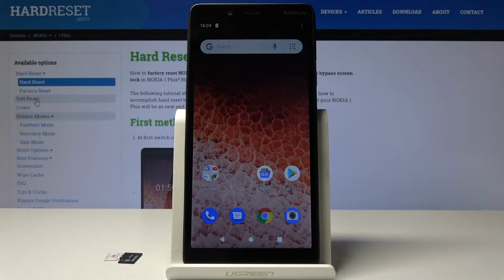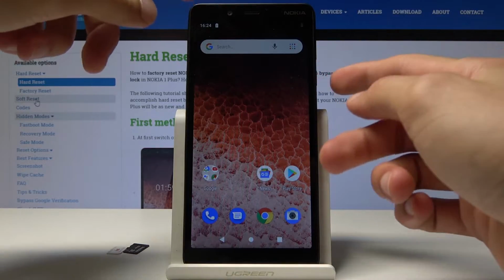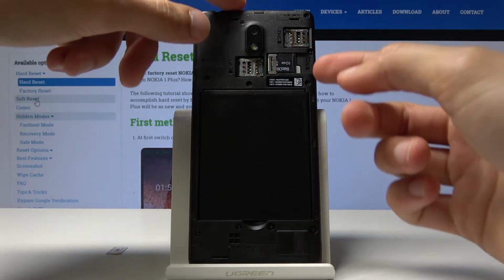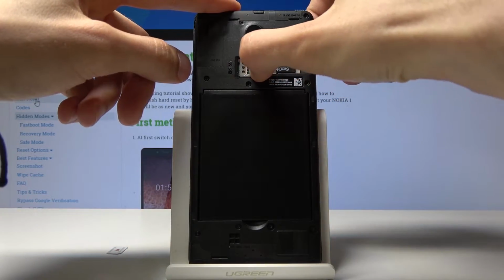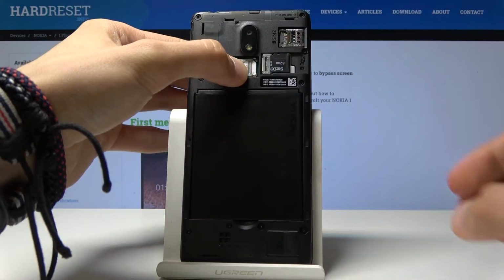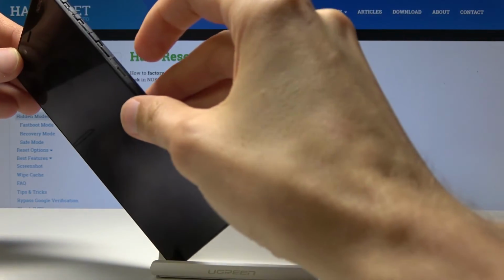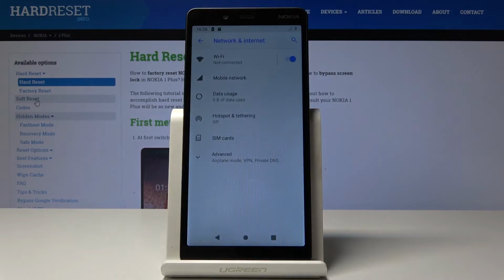NOKIA 1 Plus How to Insert Nano SIM and Micro SD Card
Discover what is the quickest way to fully activate your Nokia 1 Plus. Make sure that you insert Nano SIM Card correctly. Activate Micro SD Card to expand your smartphone memory. Check out where the special tray is located and put both cards there. Easily and smoothly insert SIM and SD Card to your Nokia.

How to insert SIM Card to Nokia 1 Plus? How to input Micro SD Card in Nokia 1 Plus? How to put in Micro SD Card in Nokia 1 Plus? How to extend memory in Nokia 1 Plus? How to insert SIM to Nokia 1 Plus?  How to install Nano SIM Card in NOKIA 1 Plus?